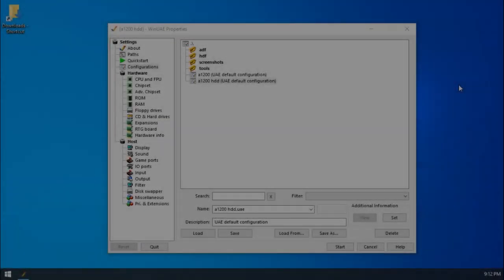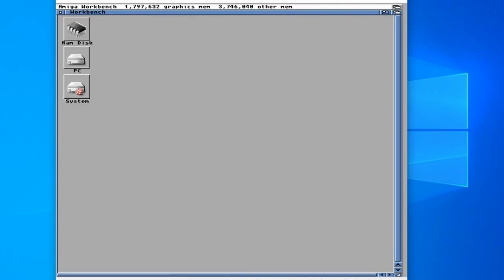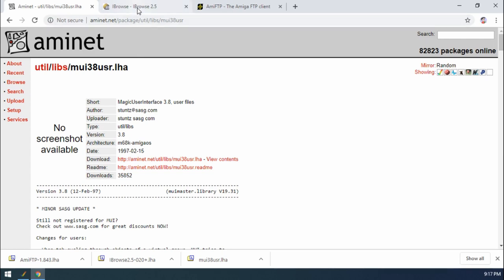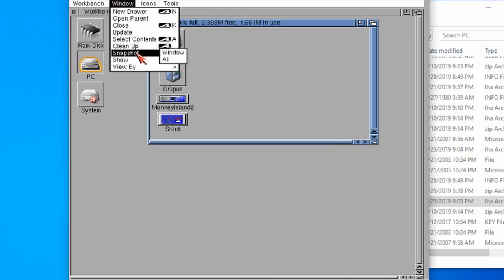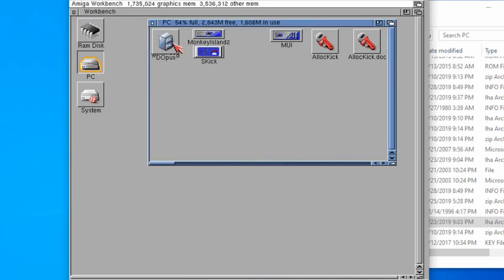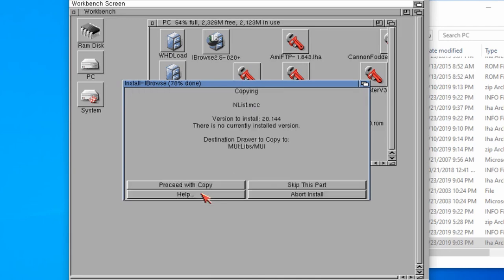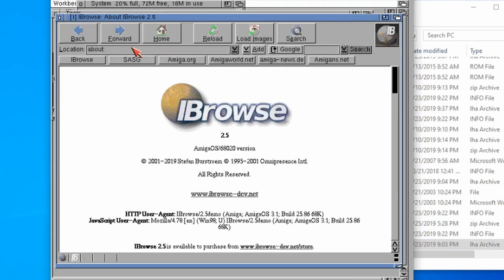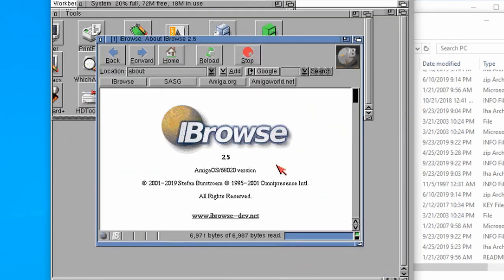WinUAE Guide - Part 7 - Internet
In this part we look at setting up WinUAE so you can use the Internet from within the emulator on Workbench.
We install IBrowse 2.5.

Make sure to download the 68K version